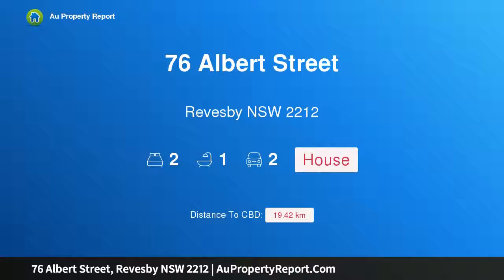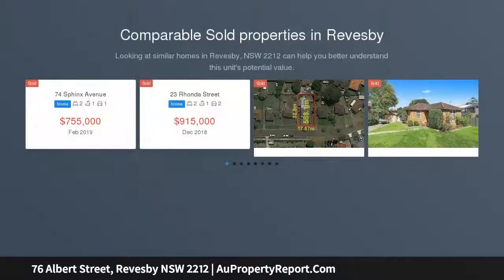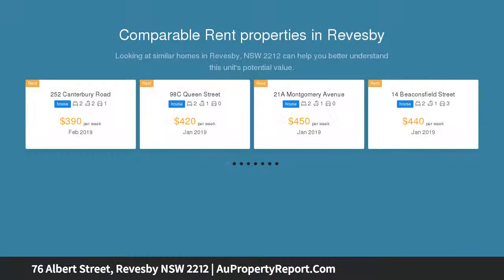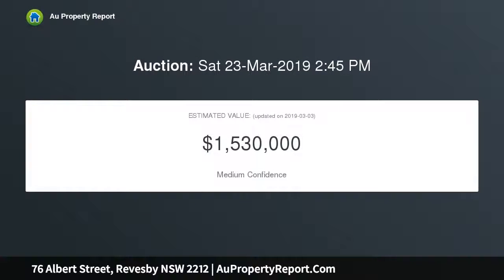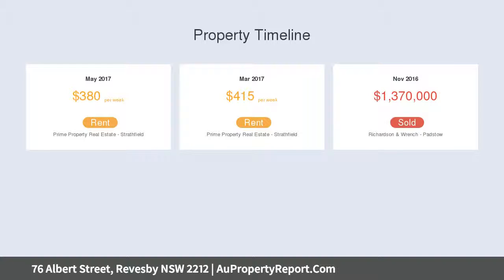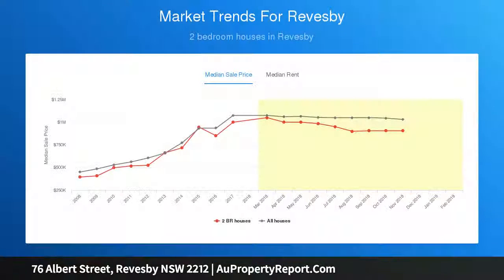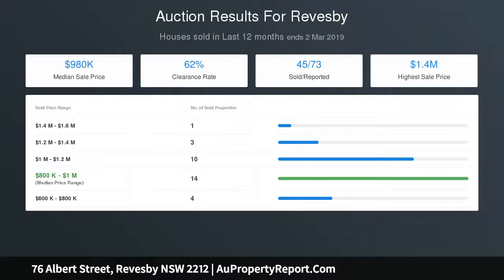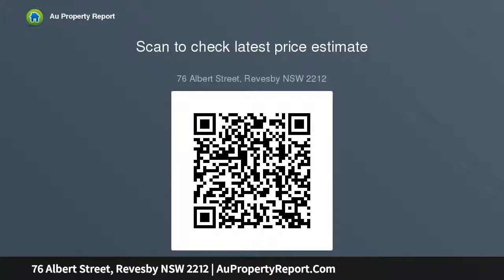76 Albert Street, Revesby NSW 2212 | AuPropertyReport.Com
76 Albert Street, Revesby NSW 2212
Property Type: house
Bedrooms: 2
Bathrooms: 2
Car Space: 2
1114 SQM'S WITH DA APPROVAL FOR A 2X 5 BEDROOM SEMI ATTACHED DUPLEX